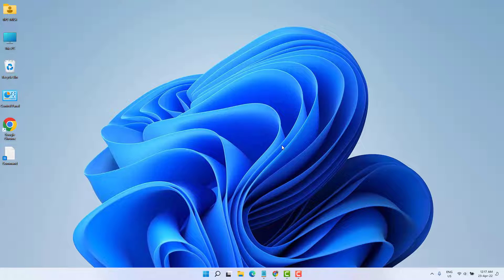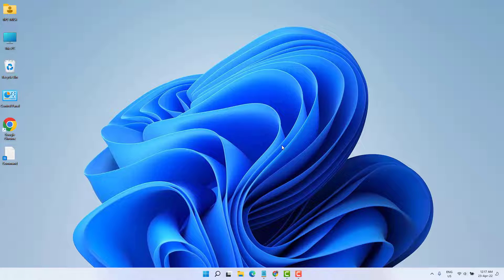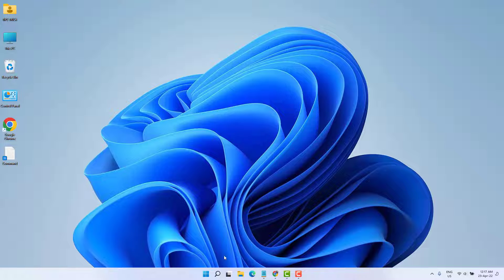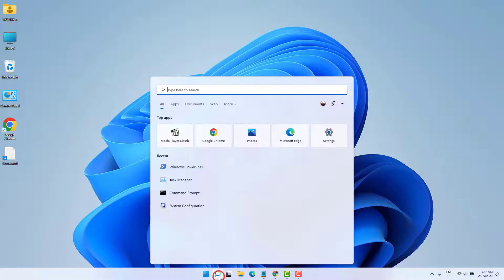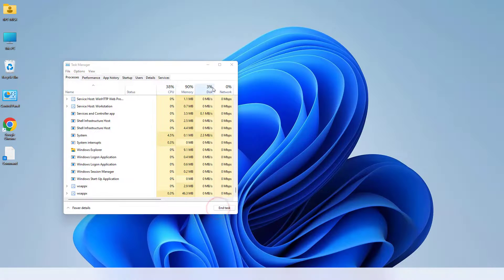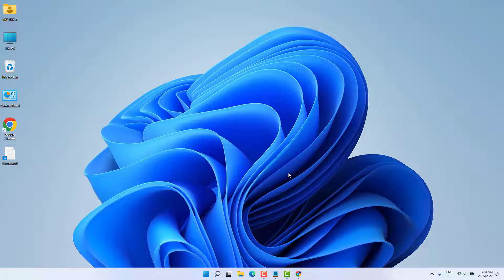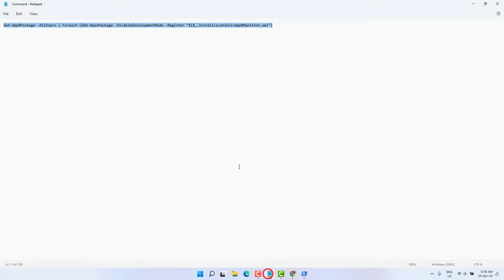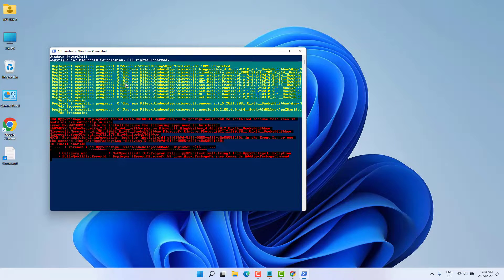Fix Windows 11 Start Menu Right Click Not Working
Here in this video tutorial, I will show you guys how to fix Windows 11 Start Menu right-click not working Solved.

Code: Get-AppXPackage -AllUsers | Foreach {Add-AppxPackage -DisableDevelopmentMode -Register "$($_.InstallLocation)\AppXManifest.xml"}